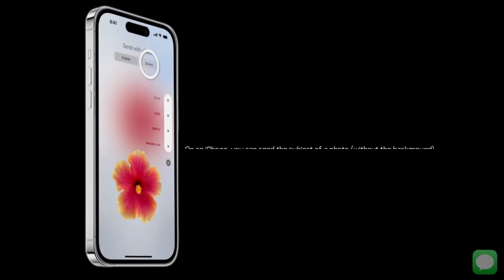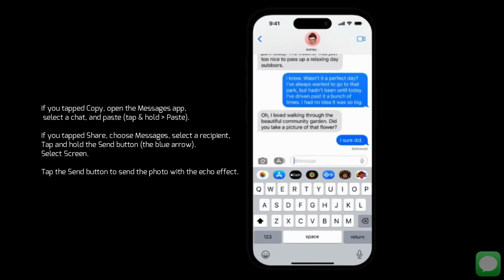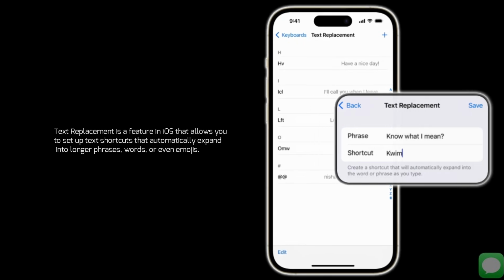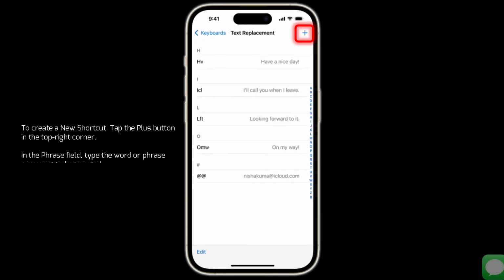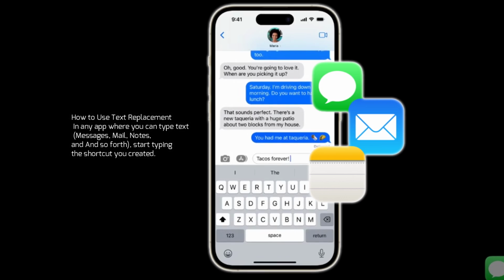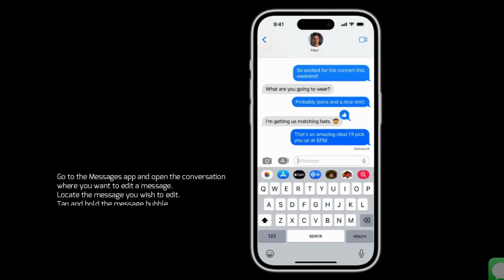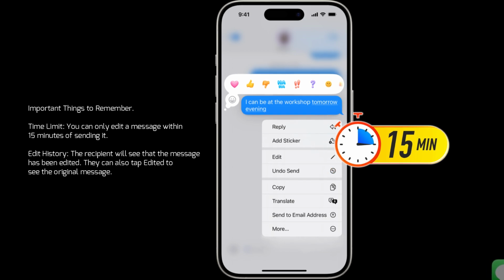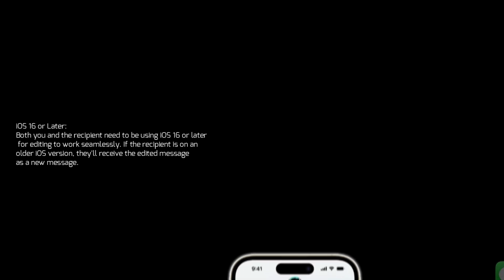Hidden iPhone Messages Features You NEED to Try! 👀🔥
- Send the subject of a photo using the echo effect.
-Use text replacements for repeat messages.